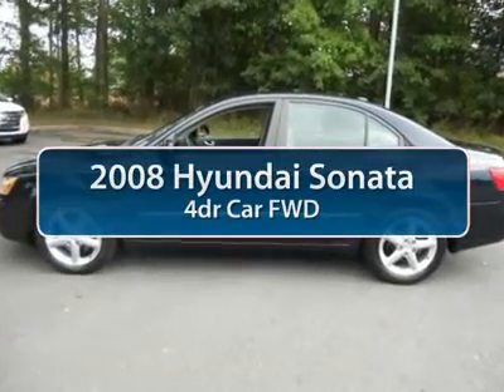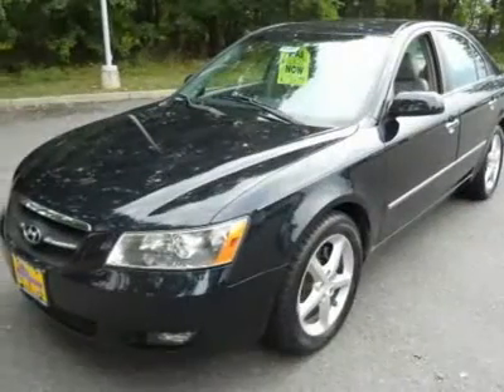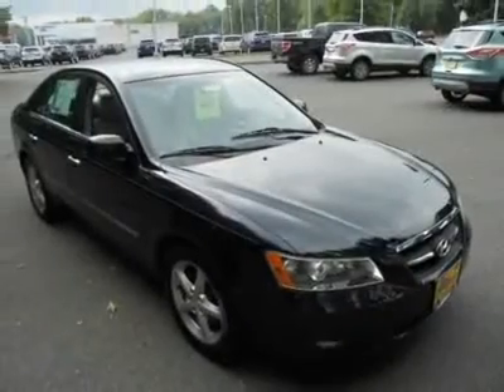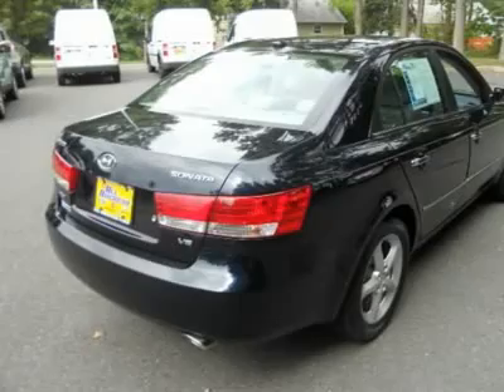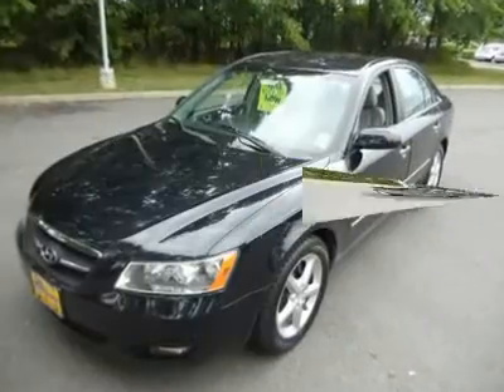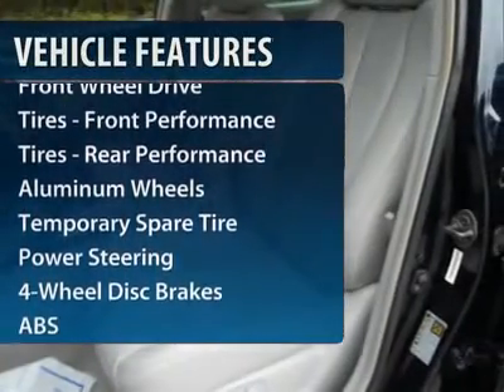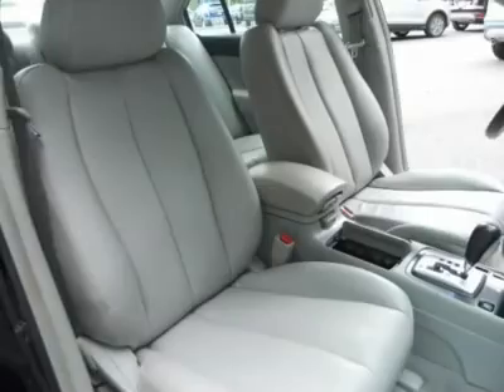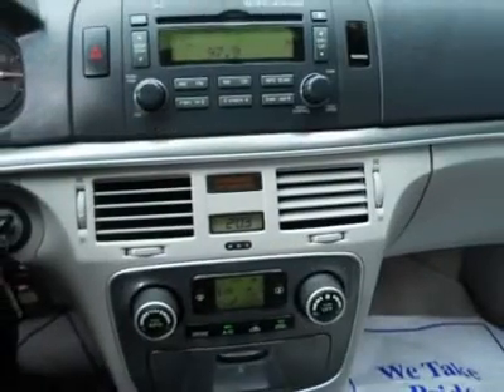2008 HYUNDAI SONATA Old Bridge, NJ U88865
2008 HYUNDAI SONATA Old Bridge, NJ
Stock# U88865

 ABS, AUTOMATIC AC, LEATHER, POWER SEAT, POWER WINDOWS. Whenever your vehicle needs to visit our shop we'll provide you with pick-up and drop off service, service loaner or while you wait check out the all new All American gym. We always offer low finance rates whether you have good or challenging credit. We offer a large selection of Extended Warranties to fix any budget. A CarFax report is available upon request. This Vehicle's Stock# is U88865.